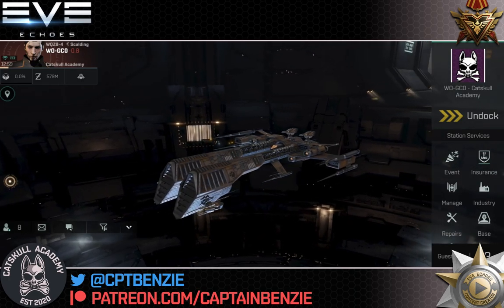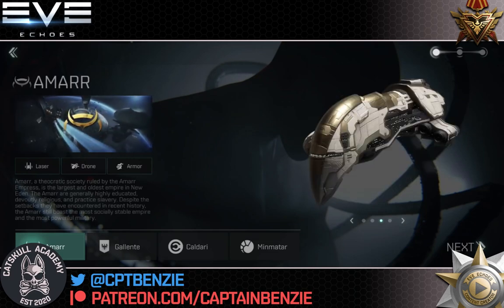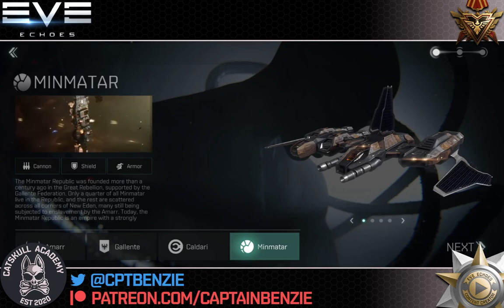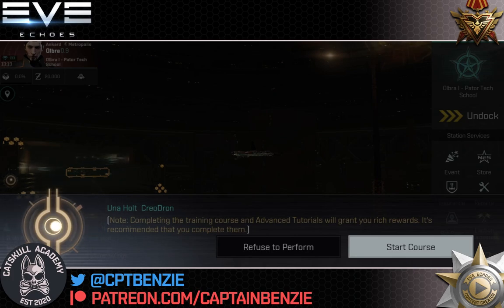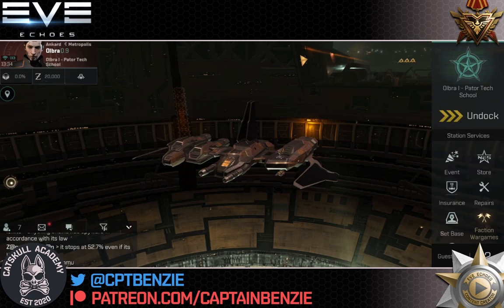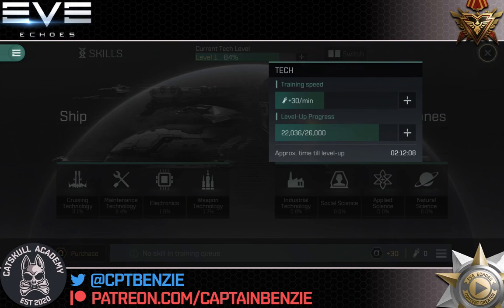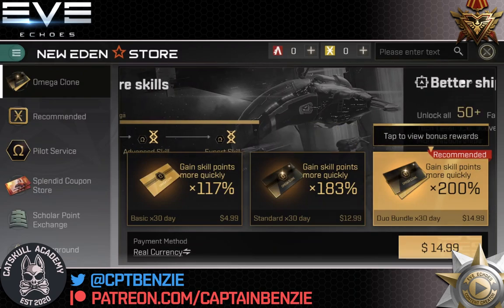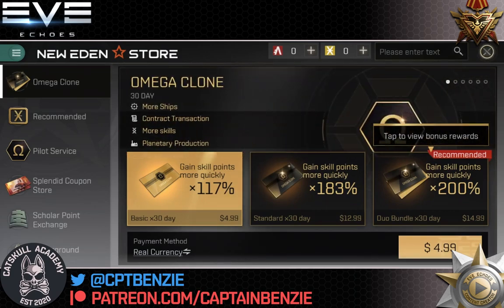Surviving Your First Day!! - Catskull Academy L01 || EVE Echoes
EVE Echoes is a complex game and can be overwhelming to new players. The Catskull Academy aims to teach you everything you need to know to get the best possible start.

In Lesson 01, we take a look at starting an account and playing the tutorial, along with a brief look at skills and Omega!

00:00 - Introduction to the Academy
02:30 - Creating A New Character
10:47 - Starting The Tutorials
12:21 - Trusting Other Players
14:14 - How Skills Work
20:01 - Omega, And Monetisation

👕 MERCHANDISE AVAILABLE!!